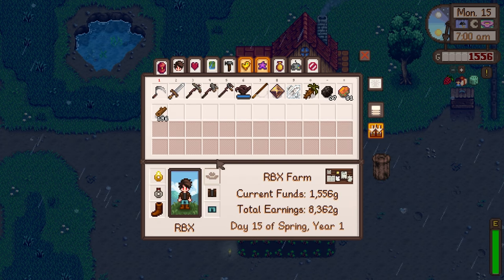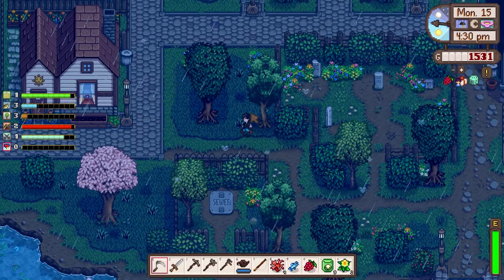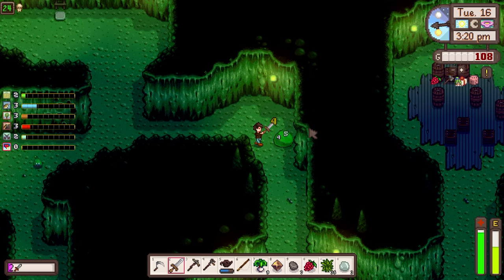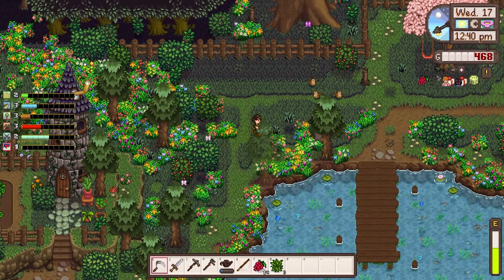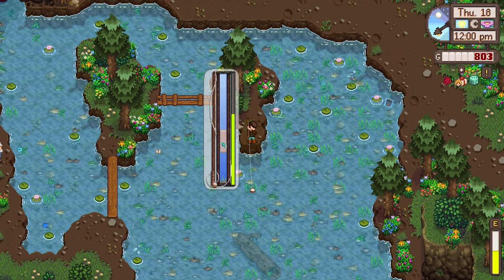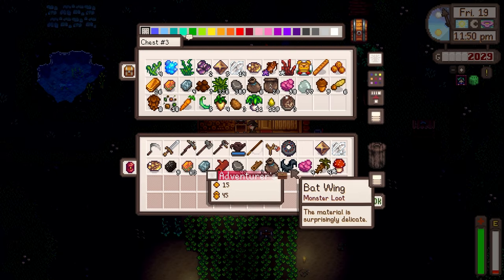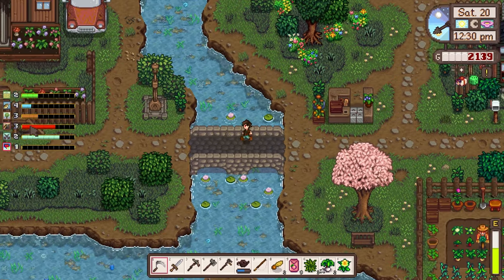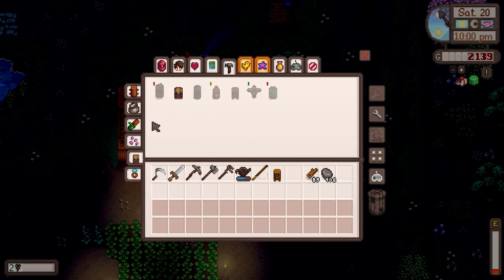Going Through The Motions! - Stardew Valley 1.6 Modded [Ep.2]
Hey everyone! Welcome to my Stardew Valley Modded Playthrough for 1.6!

I'll try to post new episodes every 3-4 days as best as I can!

DropBox Link for all mods used!

Mod List:
(CP) I Fixed Him - Shane Dialogue Consistency
(CP) Seasonal Vanilla UI
[CP-A] Animated Clothes
[CP-A] Animated Fish
[CP-A] Animated Fish for East Scarp
[CP-A] Animated Fish for Lunna Astray
[CP-A] Animated Fish for Ridgeside Village
[CP-A] Animated Fish for SVE
[CP-A] Animated Food and Drinks
[CP-A] Animated Furniture and Stuff
[CP-A] Animated Gemstones 1.1.6
[CP-A] Animated Slime Eggs and Loot
[CP] Additional Farm Cave
[CP] Always Raining in the Valley
[CP] Berry Calendar
[CP] Clint Reforged
[CP] Colored Seeds
[CP] Colored Seeds - Foraged Seeds
[CP] Community Center Reimagined
[CP] Date Night
[CP] East Scarp
[CP] Elle's Cuter Barn Animals
[CP] Elle's Cuter Cats
[CP] Elle's Cuter Coop Animals
[CP] Elle's Cuter Dogs
[CP] Elle's Cuter Horses
[CP] Grandpa's Tools
[CP] Integrated Minecrarts
[CP] Lunna - Astray in Stardew Valley
[CP] Marnie Deserves Better
[CP] Redesigned Spouse Rooms
[CP] Ridgeside Village
[CP] Ridgeside Village Seasonal Outfits
[CP] Seasonal Cute Characters
[CP] Seasonal Cute Characters ES
[CP] Seasonal Cute Characters SVE
[CP] Spouses React to Player "Death"
[CP] Stardew Valley Expanded
[CP] Stardew Valley Expanded - Grampleton Fields
[CP] The Music of Ridgeside Village
[CP] Yagisan - Custom NPCs for NPC Map Locations
[FTM] Grandpa's Farm
Automate
Better Ranching
Bigger Backpack
BirbCore
Buildable Ginger Island Farm
Chests Anywhere
CJB Cheats Menu
Content Patcher
Content Patcher Animations 1.2.4
Convenient Inventory
Custom Companions
Cuter Slimes Refreshed
DaisyNiko's Tilesheets
Data Layers
DynamicNightTime
Earthy Recolour
Event Limiter
Event Lookup
Event Repeater
Experience Bars
Farm Type Manager
Friends Forever
Generic Mod Config Menu
GMCM Options
Json Assets
LadderLocator
Lookup Anything
Loved Labels Redux
Lumisteria Short Flowery Grass
Lumisteria Tilesheet - Indoor
Lumisteria Tilesheet - Outdoor
Mail Mod Framework
Mapping Extensions and Extra Properties (MEEP)
More Grass
MultiSave for 1.6
No More Bowlegs
NPC Map Locations
Part of the Community
Range Highlight
Rodney O,Brien
Show Birthdays 1.3.0
Sit for Stamina 1.0.1
SMAPI - Stardew Modding API
SpaceCore
Stardew Valley VERY Configured for 1.6
StardewHack
To-Dew
UI Info Suite 2
Unique Response Core
Vintage Interface 2.0 (CP)
Visible Fish
Wind Effects
Timestamps:
0:00 - Day 15
12:54 - Day 16
20:25 - Day 17
29:18 - Day 18
30:55 - Day 19
40:35 - Day 20
49:51 - Day 21